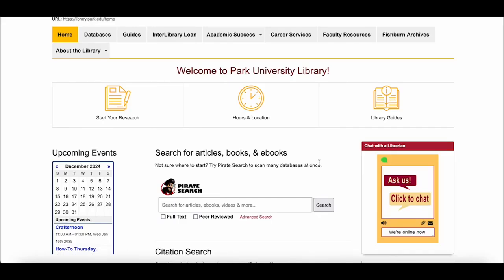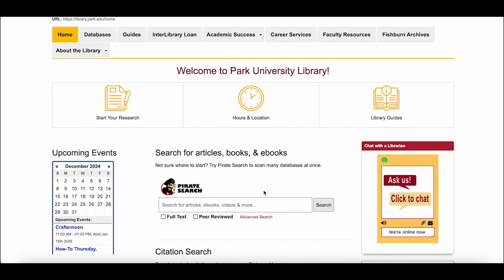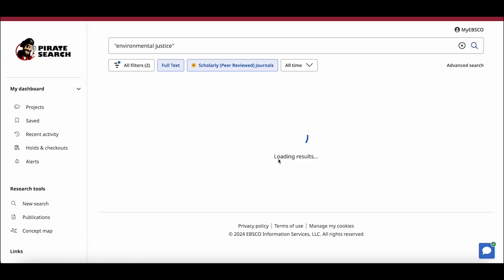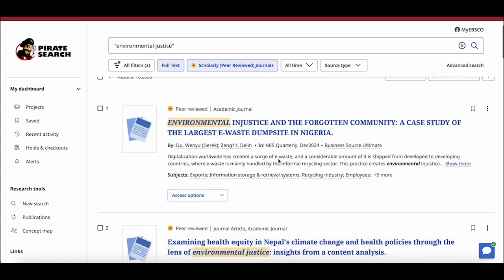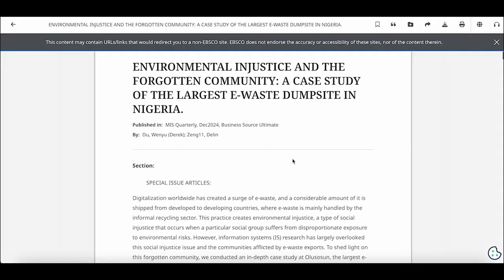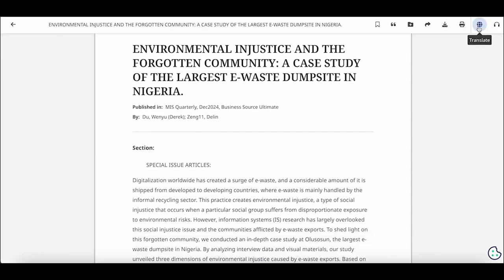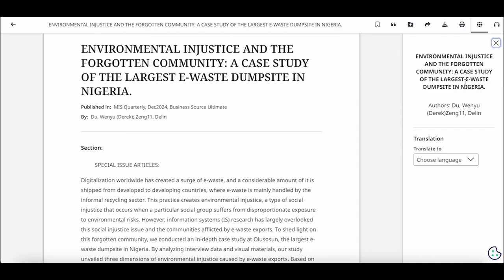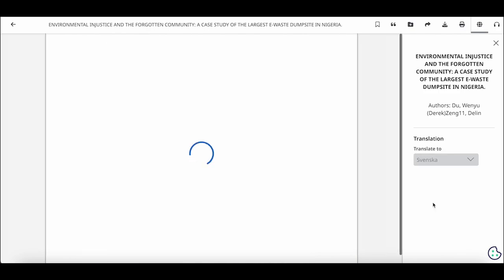Pirate Search: Translating Articles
Take a look at this cool new translation feature in pirate search! Translate articles to your first language for better comprehension and a more comfortable research process

tutorial by Jenna Feldstein-Dickey